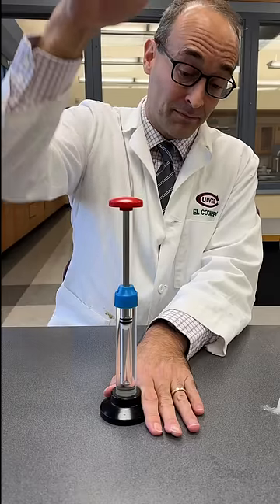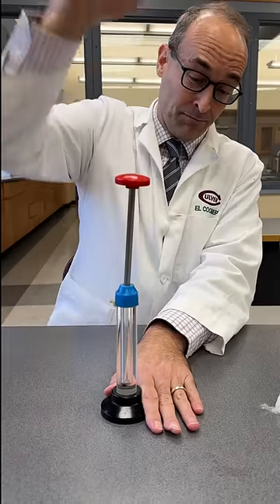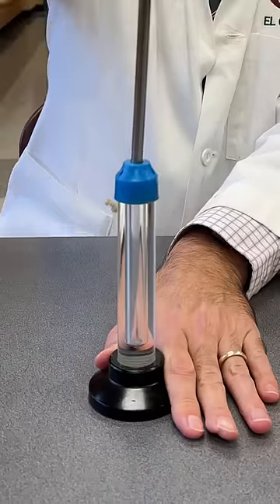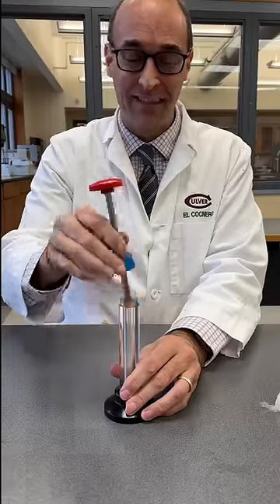Squeezing air to burn stuff